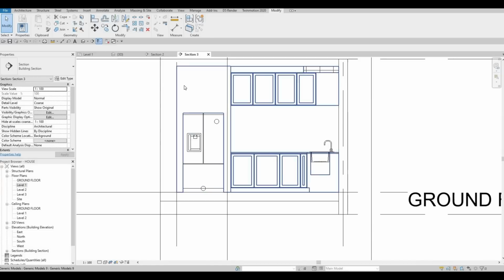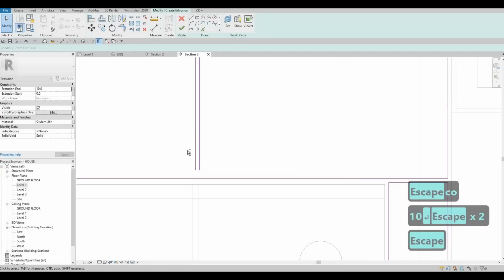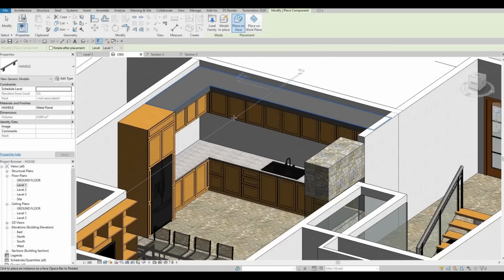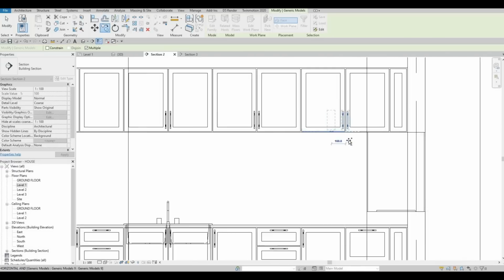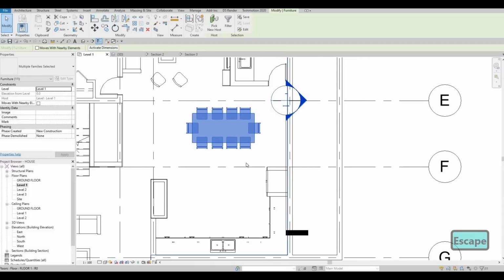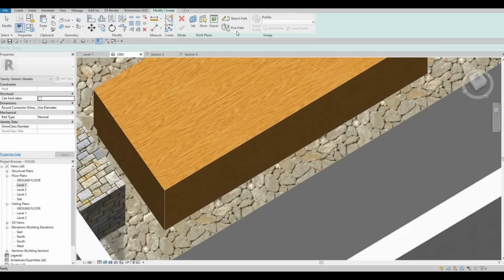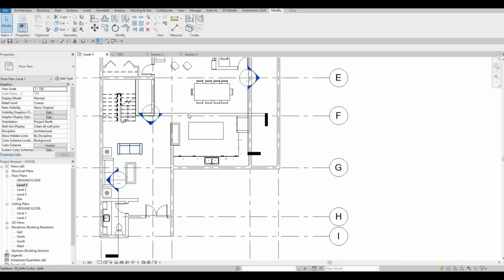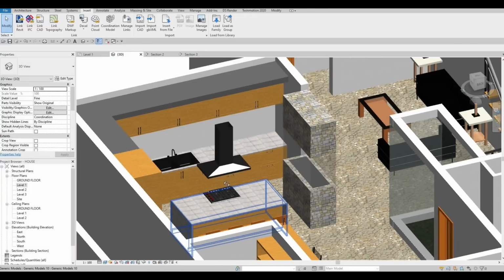ER House | Part 8 | Complete Step By Step Project | Revit and Twinmotion Tutorial